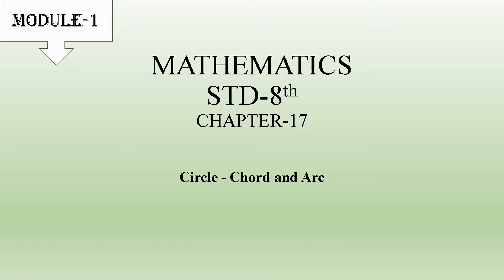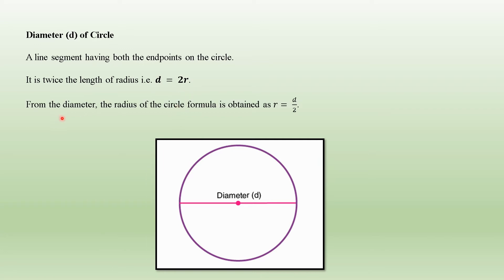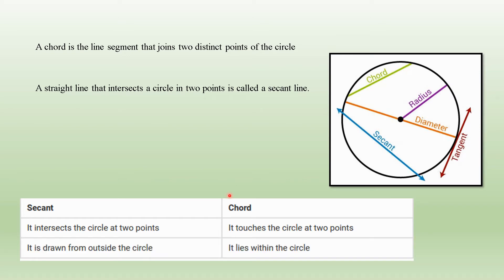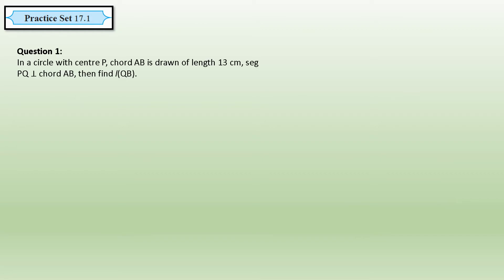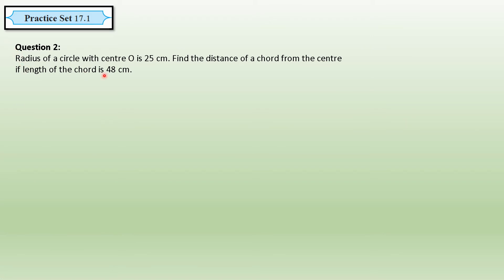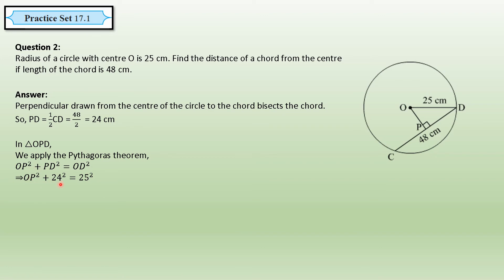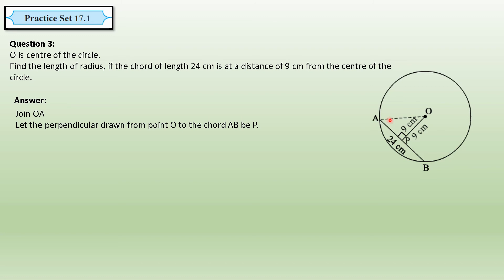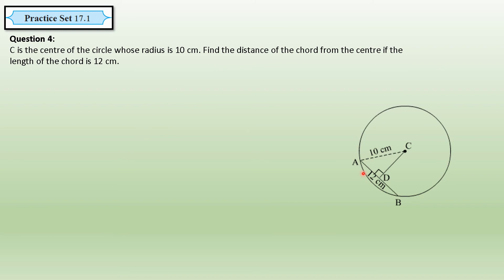Standard: VIII, Subject: Maths, Topic: Circle - Chords and Arc Module 1.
This Video is Presented by Gerry Al Fernandes, explaining chapter-17 "Circle - Chords and Arc Module 1" for standard VIII.